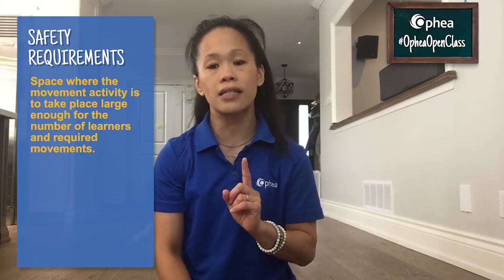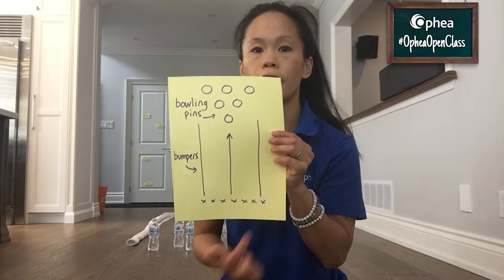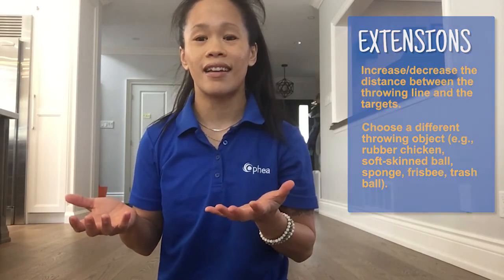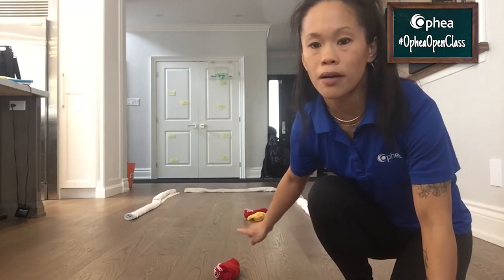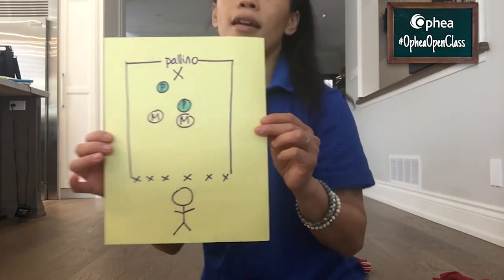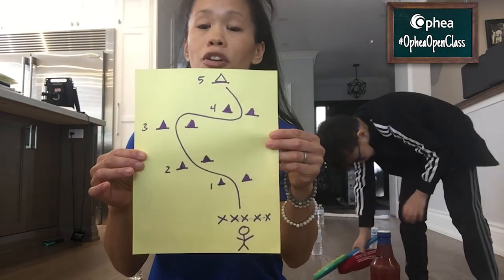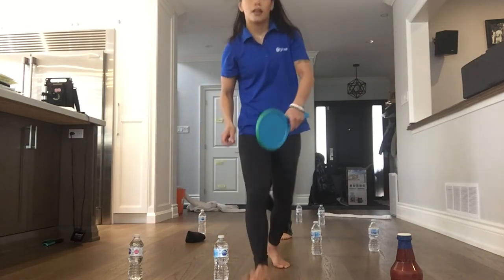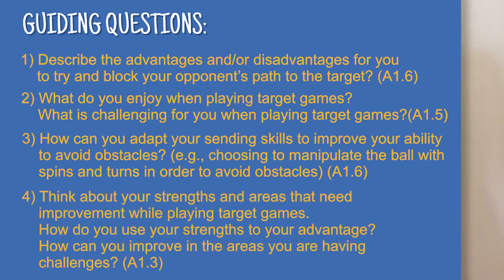OpheaOpenClass: Week 4 - Lesson 4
April 2020 Focus/Unit: Target Games
Week 4 - Lesson 4: Playing Traditional Target Games

Safety Requirements:
• Space where the movement activity is to take place large enough for the number of learners and required movements.
• Surface where the movement activity is to take place a non-slip surface.
• Space where the movement activity is to take place free of obstacles.

Primary Focus: Transferring the skills of aim and accuracy to adapted forms of traditional target games such as: Bocce, Bowling, Golf, Croquet and Wheelchair Curling.

Junior Focus:  Focusing on transferring game tactics to adapted forms of traditional target games such as: Bocce, Bowling, Golf, Croquet and Wheelchair Curling.

Intermediate Focus: Focusing on transferring game tactics to adapted forms of traditional target games such as: Bocce, Bowling, Croquet, Golf and Wheelchair Curling.

Learning Goal: We are learning how to apply skills, concepts and strategies when playing target games alone and/or with others to have fun & success.

Success Criteria:  (Reference video for examples/demonstrations of Look fors)
•  I can choose an object I can successfully send.
• I can look where I will send the object.
• I can aim where I will send the object.
• I can use a body part to receive the object.
• I can adjust my next move accordingly to the learner I am playing with or against.
• I am smiling, laughing, taking turns, using positive affirmations (linking to social-emotional learning skills).

•       Target Activity: Knock Down
• Target Activity: Beanbag Boccia
• Target Activity: Croquet Ball

 • Target Activity Card & Poster

Guiding Questions for Primary/Junior/Intermediate (embed social-emotional learning skills):
1. Describe the advantages and/or disadvantages for you to try and block your opponent’s path to the target? (A1.6)
2. What do you enjoy when playing target games? What is challenging for you when playing target games? (A1.5)
3. How can you adapt your sending skills to improve your ability to avoid obstacles? (e.g., choosing to manipulate the ball with spins and turns in order to avoid obstacles) (A1.6)
4. Think about your strengths and areas that need improvement while playing target games. How do you use your strengths to your advantage?  How can you improve  in the areas you are having challenges? (A1.3)